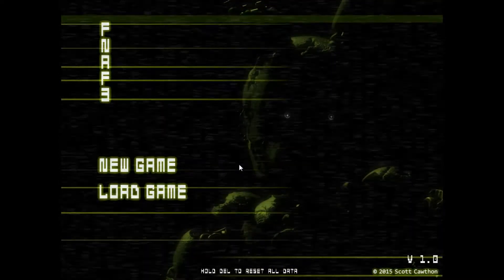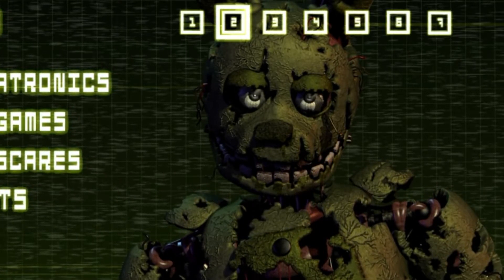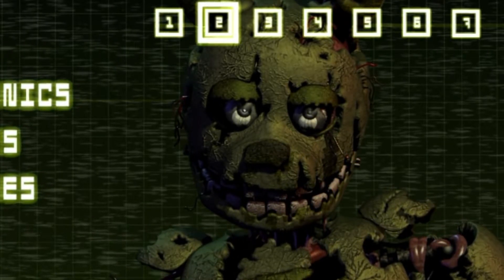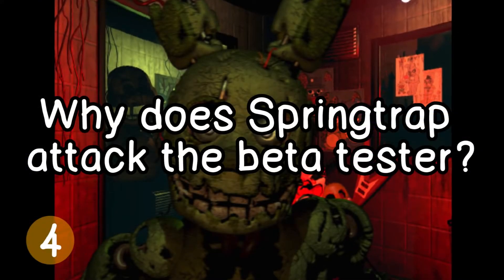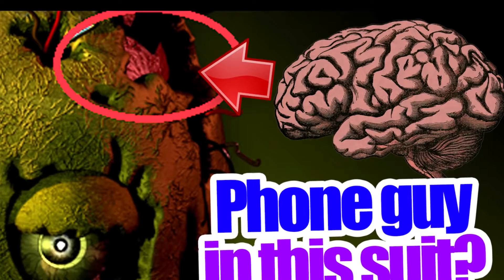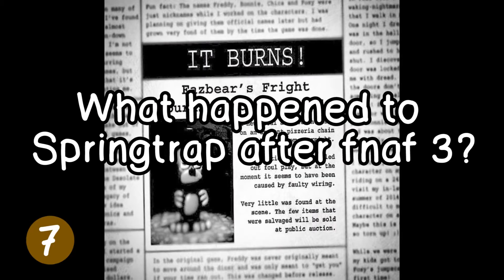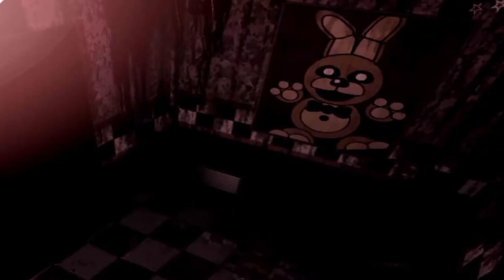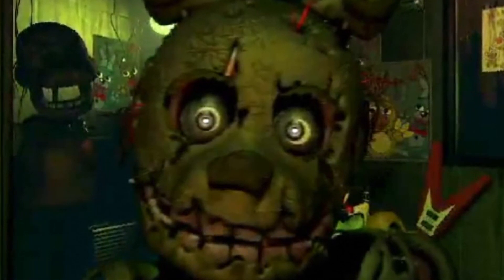Top 10 mystery about Springtrap! Five nights at freddy's 3 top 10s